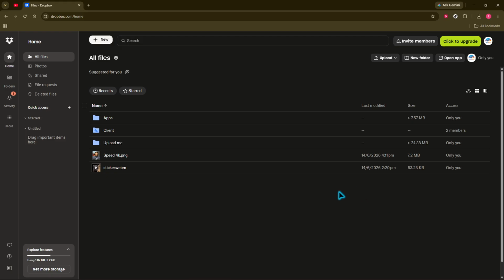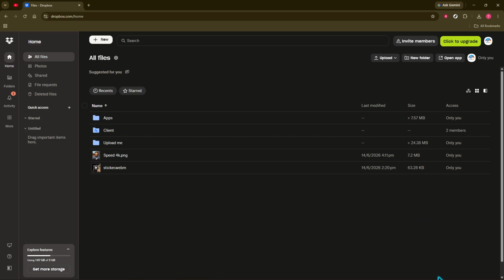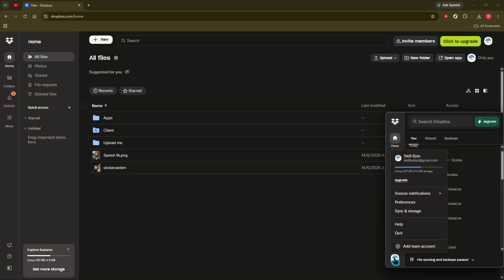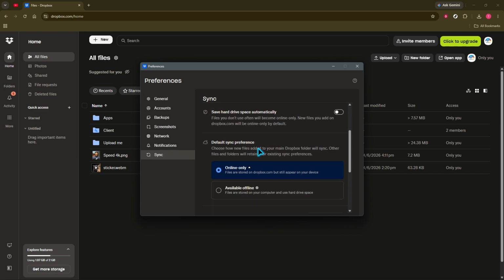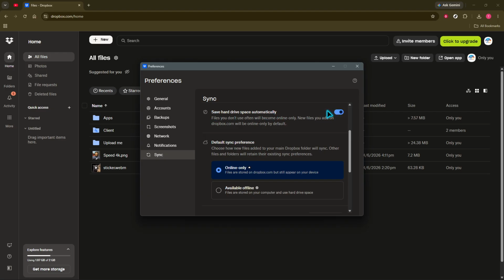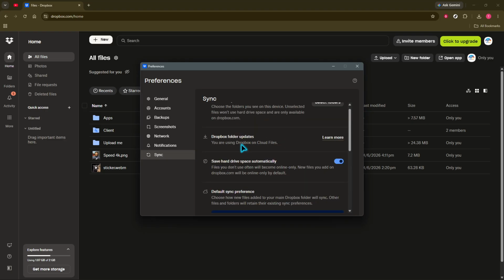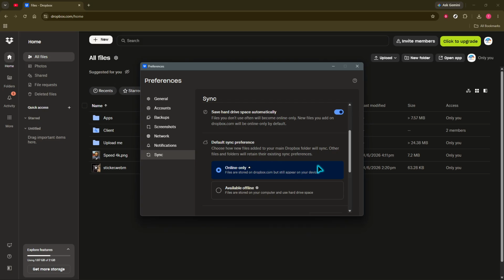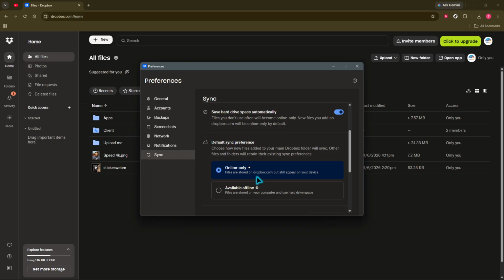How To Enable Dropbox Smart Sync [2026 Guide]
How To Enable Dropbox Smart Sync

In today's video, we cover How To Enable Dropbox Smart Sync, Dropbox Smart Sync Tutorial, Enable Smart Sync In Dropbox, Dropbox For Beginners, Save Disk Space With Dropbox Smart Sync, Dropbox Storage Management Guide, Configure Online Only Files In Dropbox, Dropbox Desktop App Settings Tutorial, Use Smart Sync To Optimize Storage, Dropbox File Sync And Access Guide, Manage Local And Cloud Files In Dropbox, Dropbox Tutorial 2026, Turn On Smart Sync For Windows And Mac, Reduce Computer Storage Usage With Dropbox, Configure Dropbox Smart Sync Features Successfully